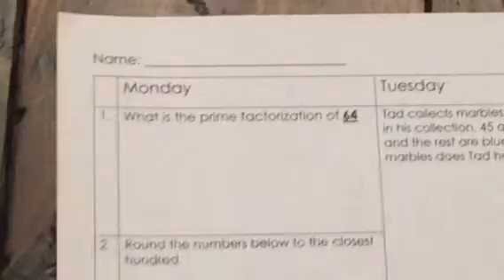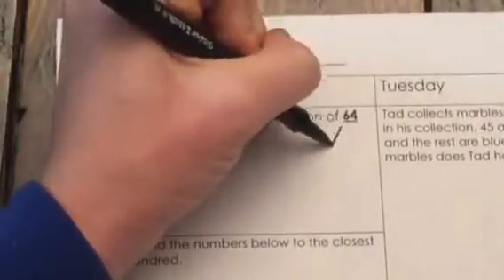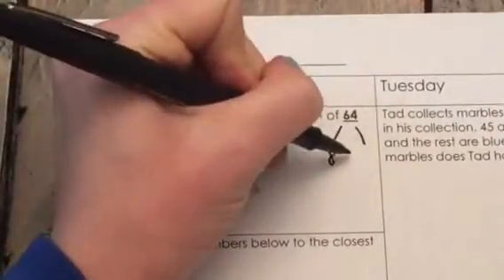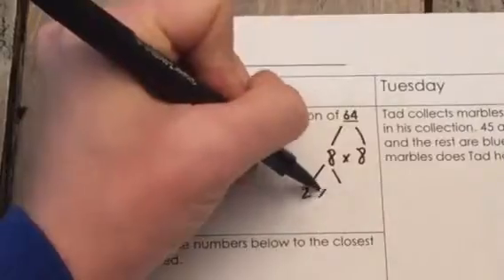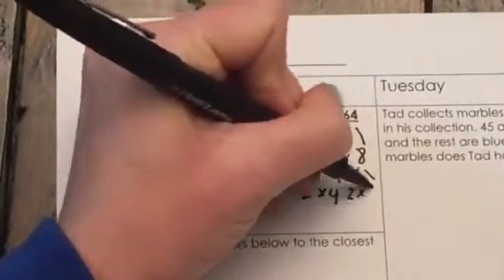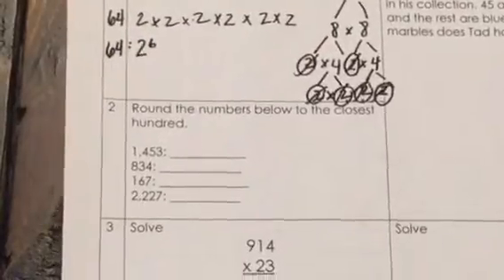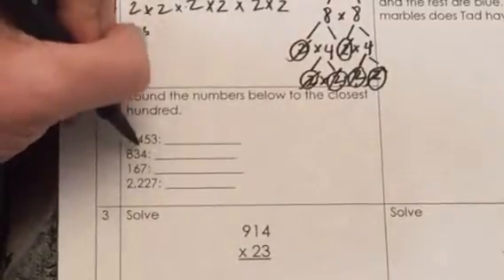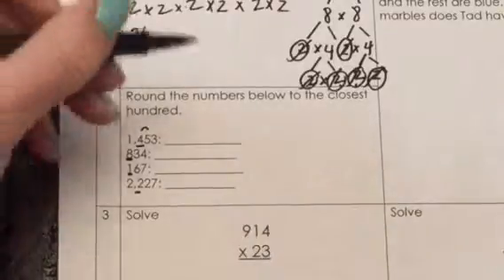Week 3 Monday Night Homework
This is the review of week 3 Monday night homework.